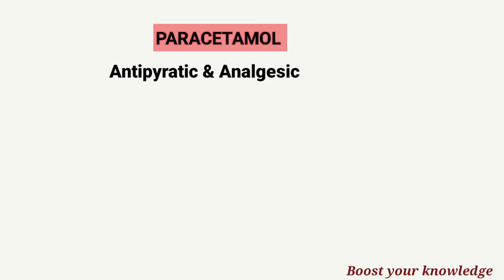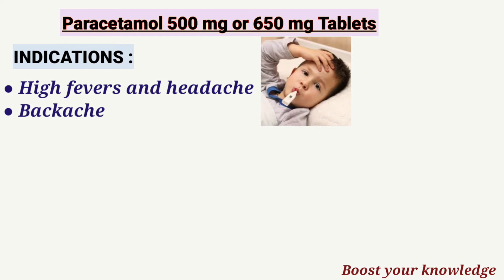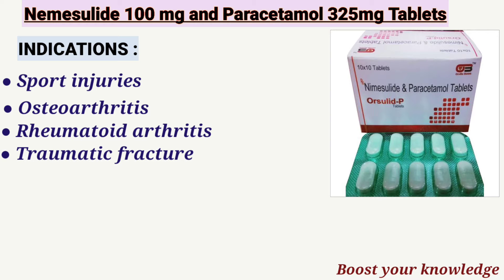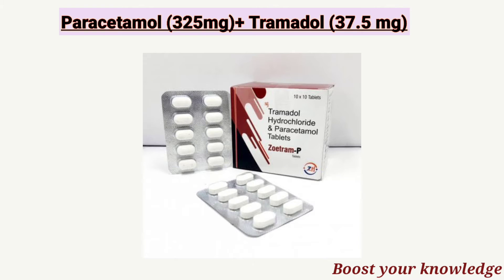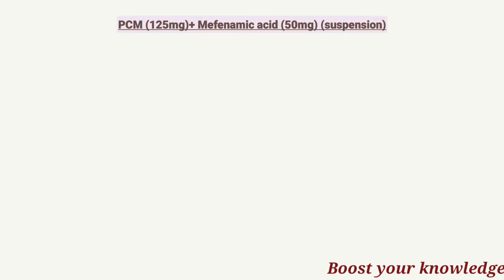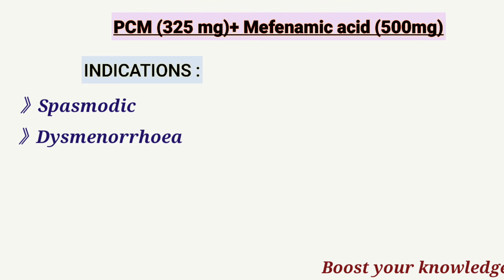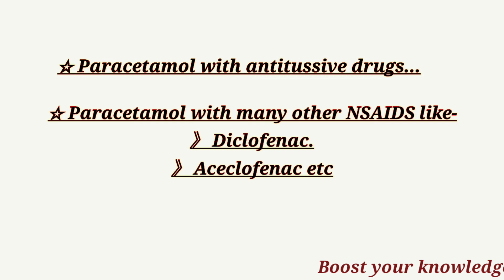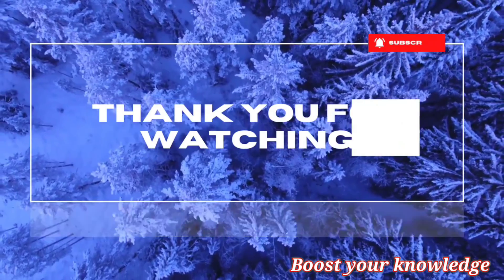paracetamol 500 | paracetamol combinations | paracetamol overdose | Part 2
Paracetamol 500 | paracetamol combinations |paracetamol overdose | based on clinical practice

This video is based on the clinical practice..
In this video we discussed about different combination of Paracetamol with many other drugs and their uses.
we also discussed some guidelines for paracetamol dosage.

Boost your knowledge

YOU CAN CHECK THE PLAYLIST BELOW

YOU CAN WATCH THESE PLAYLIST IN HINDI LANGUAGE

00:28 Paracetamol
00:38 paracetamol 500mg and 650 mg
01:27 nemesulide and paracetamol
02:00 paracetamol and ibuprofen
02:16  paracetamol and Tramadol
02:57 pcm and Mefenamic acid
04:13 important guidelines

Paracetamol, Diclofenac, OTC, Medicines Without Doctor Prescription, Medicines Use, Health Ministry News, Health Ministry

For what is paracetamol used?
What is paracetamol 500 used for?
How harmful is paracetamol?
क्या पेरासिटामोल को रोज लेना ठीक है?
In this video we discussed about paracetamol basics and uses in the next video we will discuss it's combination with other drugs and their uses